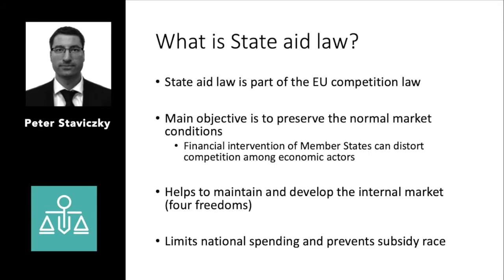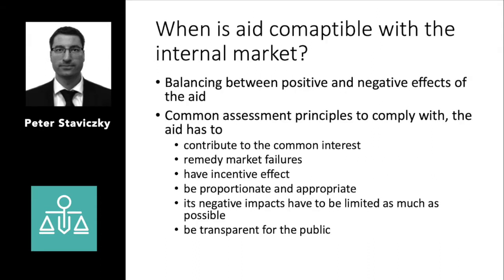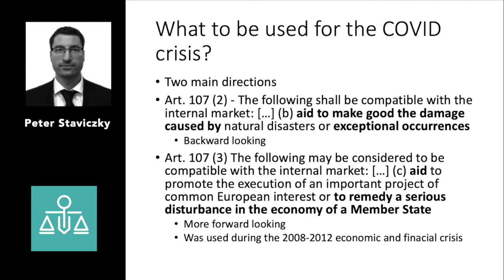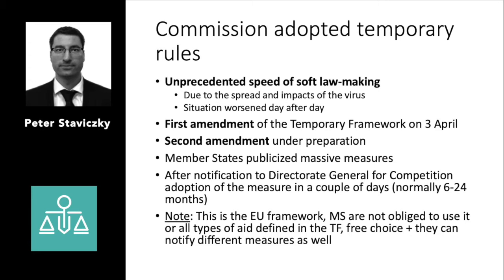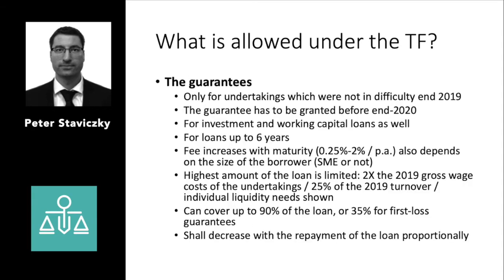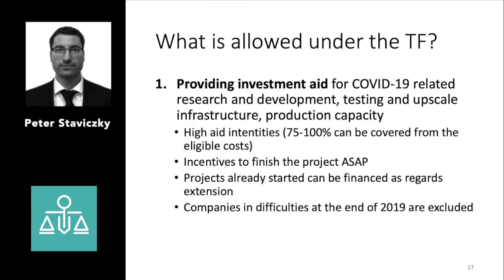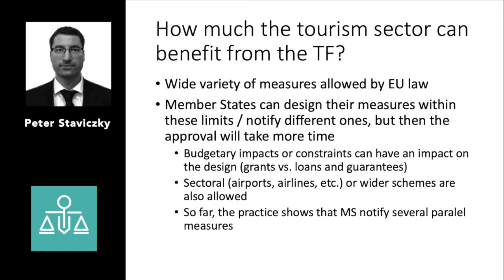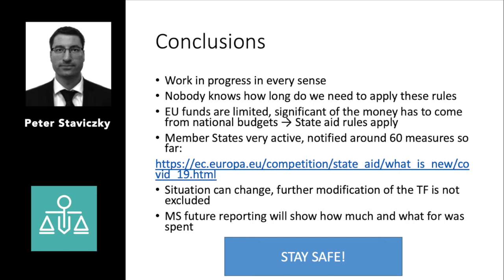Péter Staviczky (Hungary) | Temporary State aid rules to help the tourism sector